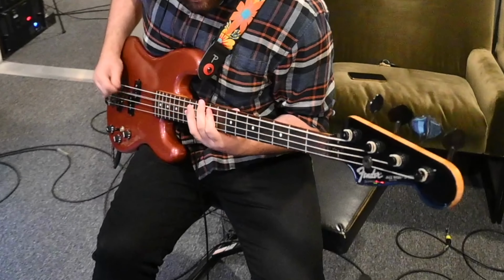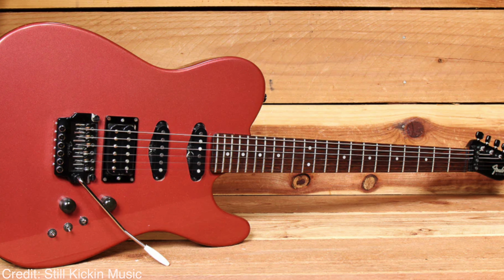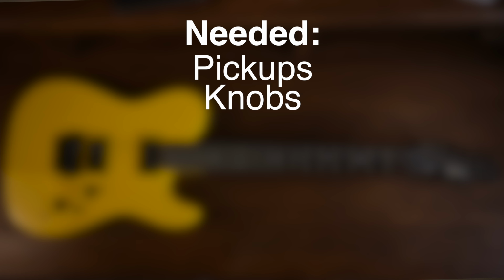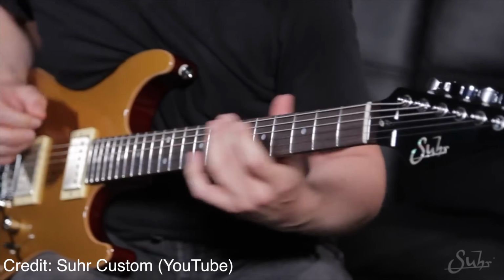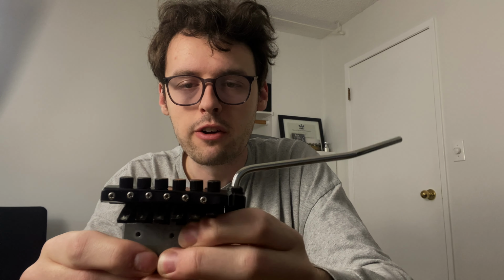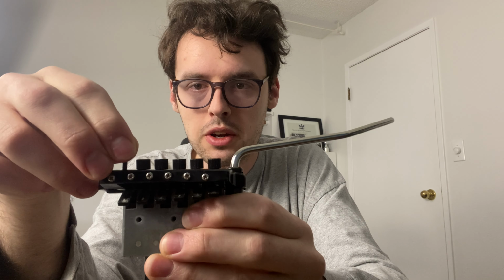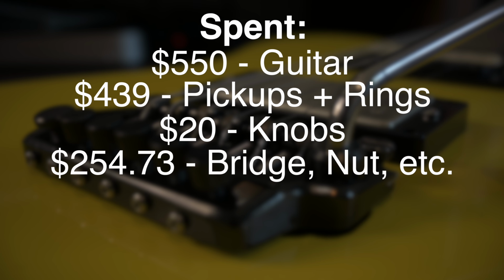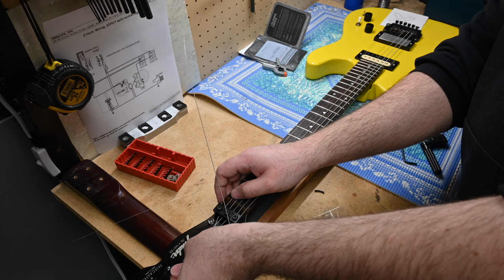Saving My Vintage Japanese Fender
Back in 2022, I purchased a barely playable Vintage 1984 Japanese Fender. This is the story of how it went from sitting in a case in my closet to being my number one guitar. This was a super fun and interesting process for me and I really hope you enjoy this video.

Chapters:
How I got into Japanese Fenders: 0:00 - 0:56
History of Japanese Fenders: 0:56 - 2:30
How I found this guitar: 2:30 - 3:32
Regret to Redemption : 3:32 - 4:42
What was needed: - 4:42 - 7:35
Bridge issues: 7:35 - 8:38
The arrival + 1st impressions: 8:38 - 11:04
Bridge repair: 11:04 -  11:34
My thoughts: 11:34 - 12:25
Cost breakdown: 12:25 - 14:03
Would I do it again: 14:03 - 15:11

Guitar Gear:
Strings - D’Addario XS 10-46

Amps/Amp Modelling:
Modeller Plugin - Line 6 Helix Native

Recording:
Microphone - Warm Audio WA-14